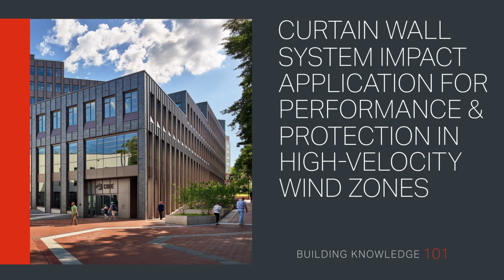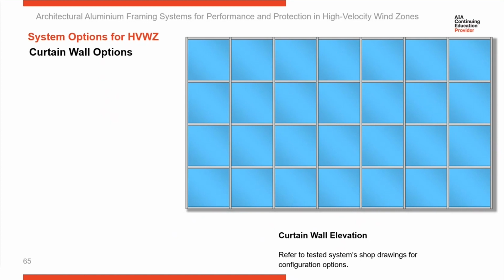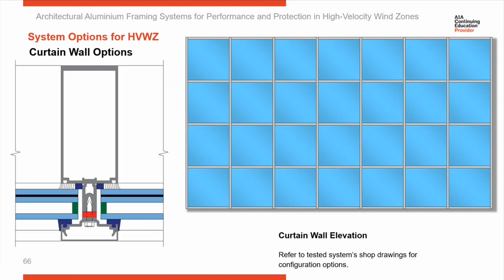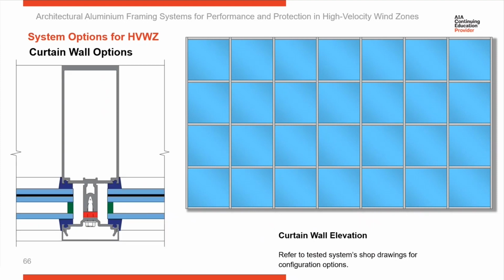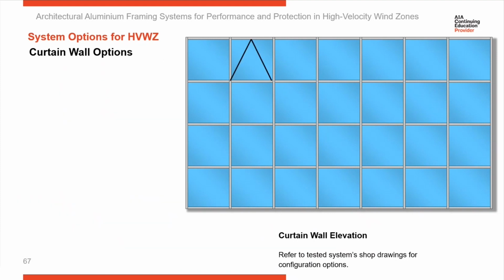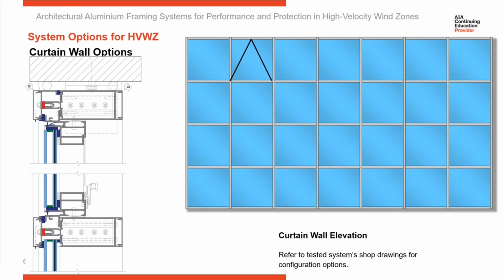Curtain Wall System Impact Application for Performance and Protection in High-Velocity Wind Zones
Welcome to Building Knowledge 101: Curtain Wall System Impact Application for Performance and Protection in High-Velocity Wind Zones

In this video, we look at curtain wall system impact applications for performance and protection in high-velocity wind zones, including the value of leveraging to the tested system’s shop drawings for configuration options.